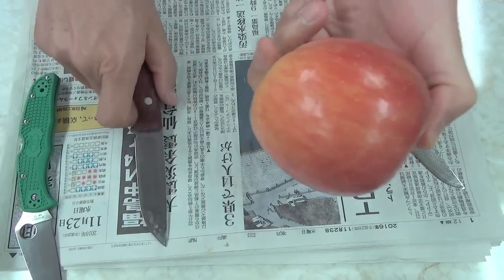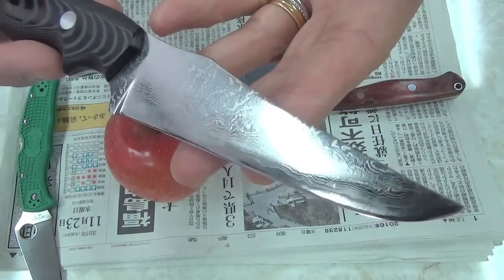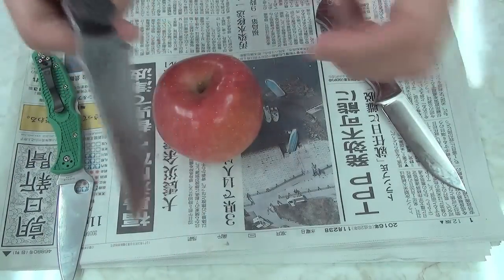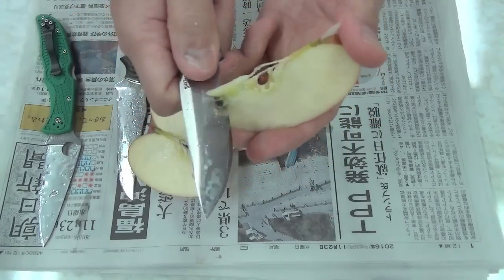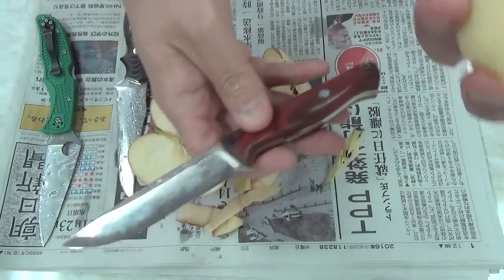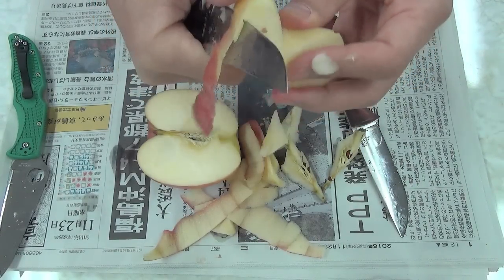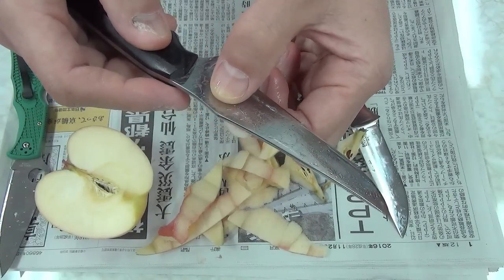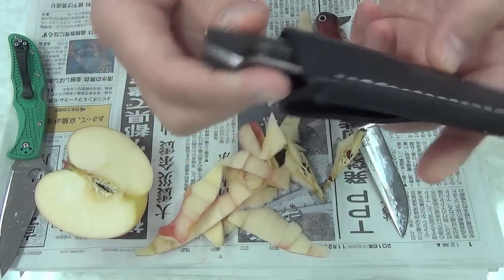Yu Kurosaki R2 Shizuku4 custom knife